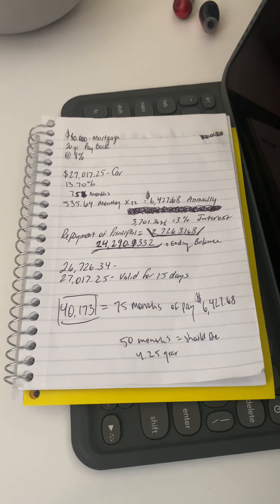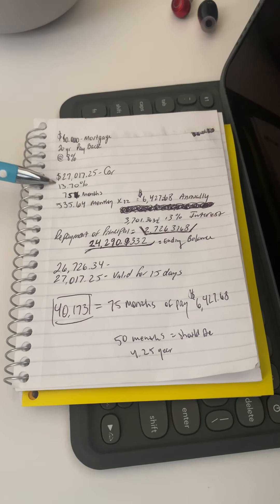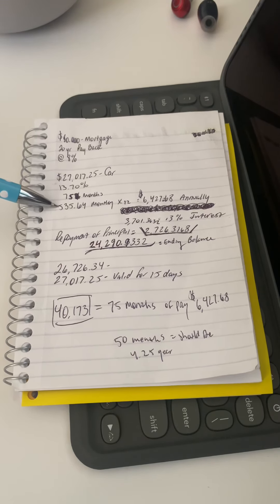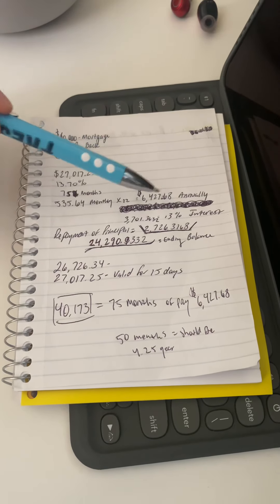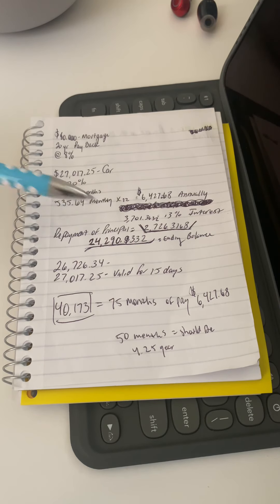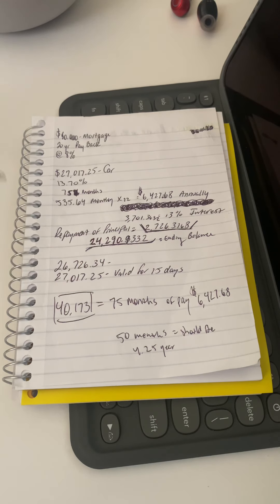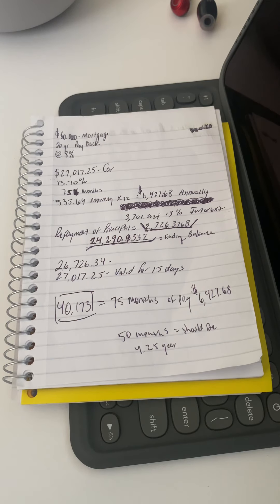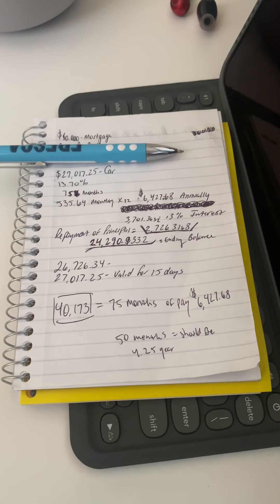WATCH THIS BEFORE YOUR NEXT CAR LOAN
This is a way to calculate how much you’ll actually pay OVERALL if you only pay your monthly car loan.

Find out with your loan institution if you can pay down the principal monthly before the interest.

Some won’t allow you to ONLY pay on the principle.